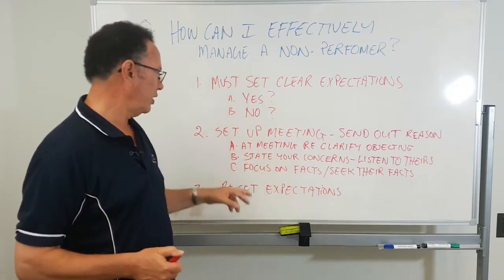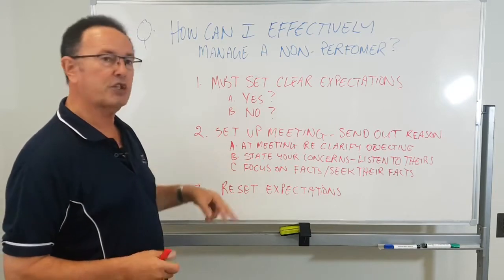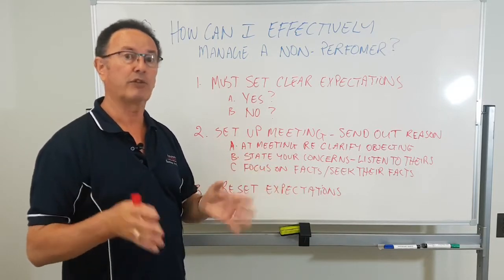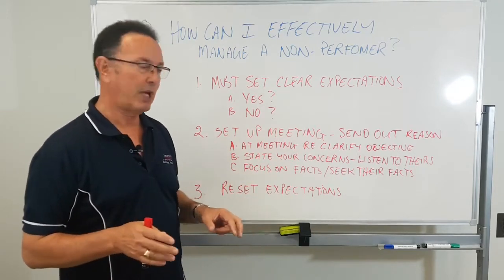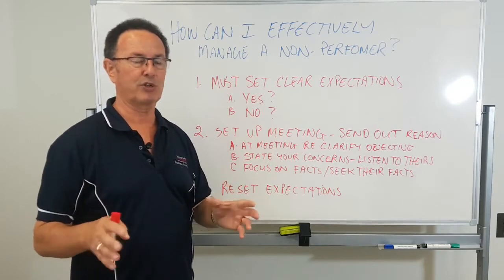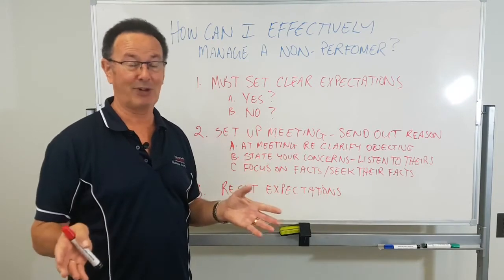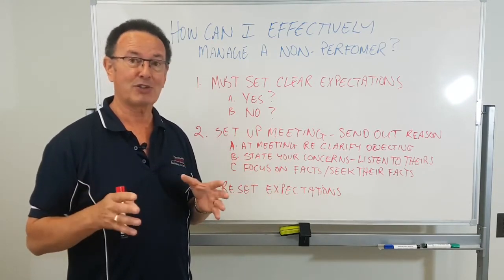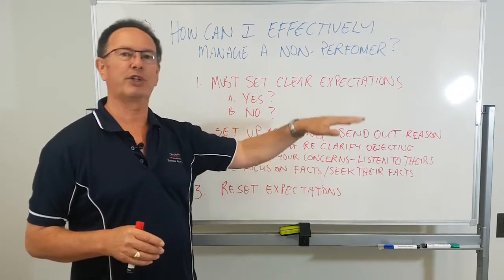24. Manage A Non Performing Employee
How to Manage a Non-Performing Employee

How do you handle a non-performing employee? This is a question I get asked across all types of businesses. It is a challenge for all leaders, but how can we make it easier for ourselves and easier for our team members?

In this video, I set out a framework to help you develop a consistent approach to handling non-performing employees.